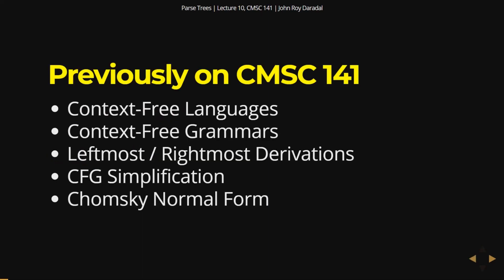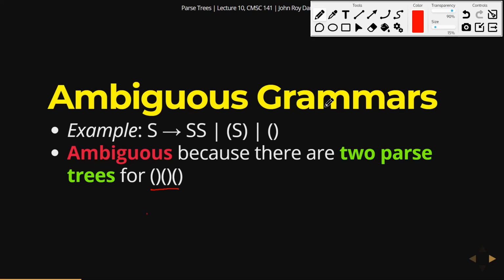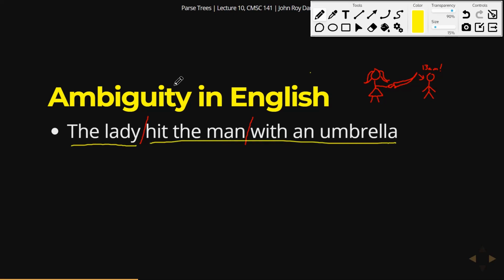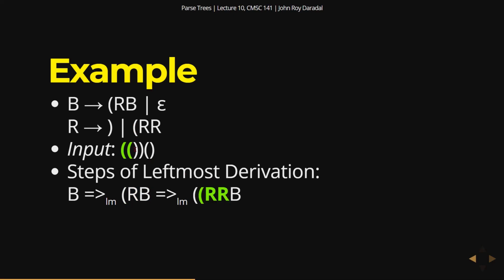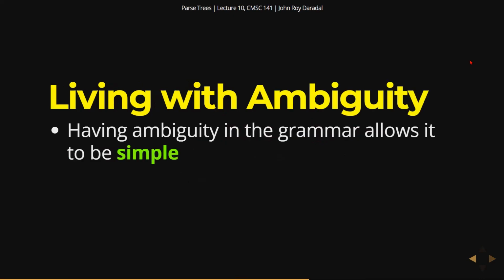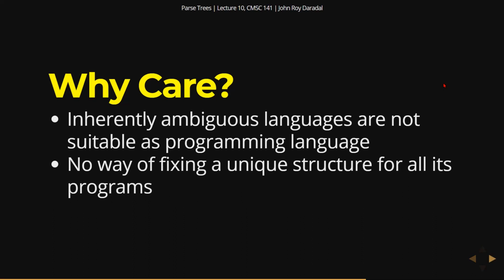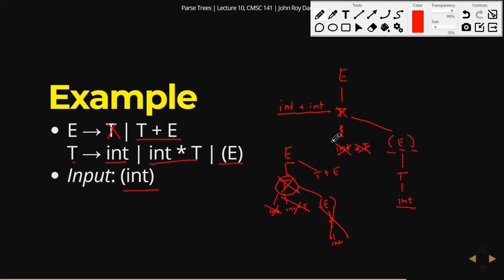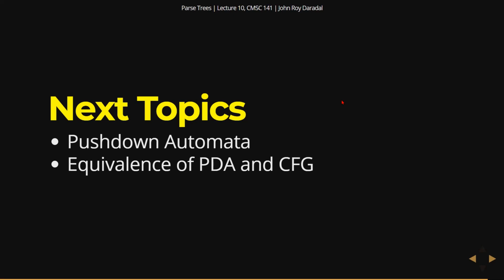Automata Lecture 10 - Parse Trees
Topics:
00:00    Intro
01:52    Parse Trees
04:54    Parse Trees and Derivations
06:58    Ambiguous Grammars
13:10    Ambiguity in English
18:51    Handling Ambiguity
19:08    Unambiguous Grammars
23:08    LL(1) Grammars
24:15    Inherent Ambiguity
29:24    Living with Ambiguity
31:41    Precedence and Associativity
37:00    Compiler Phases
41:04    Top-Down Parsing
46:44    Bottom-Up Parsing
50:21    Review